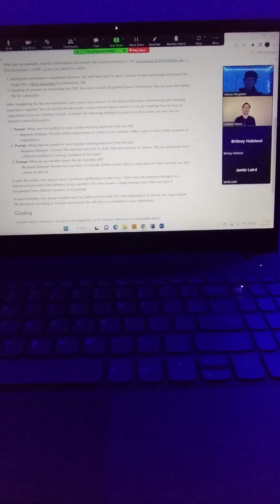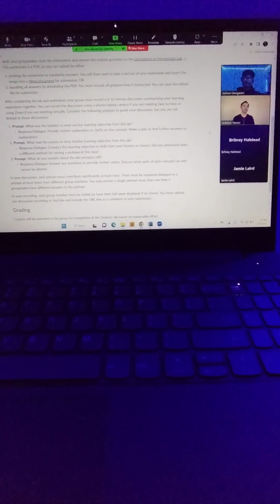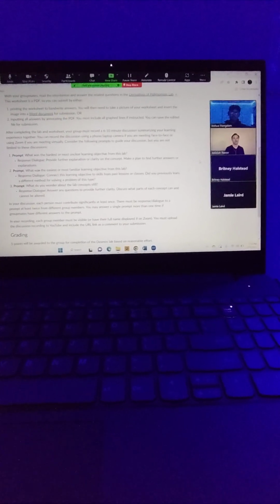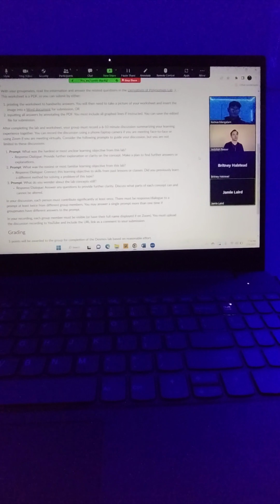Lab 5 Video